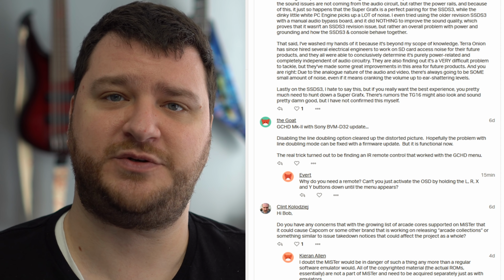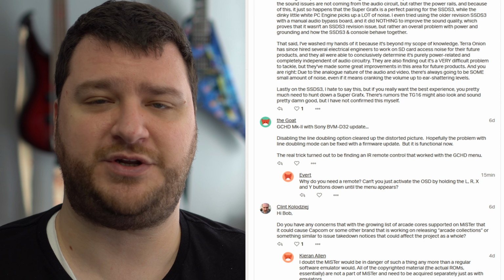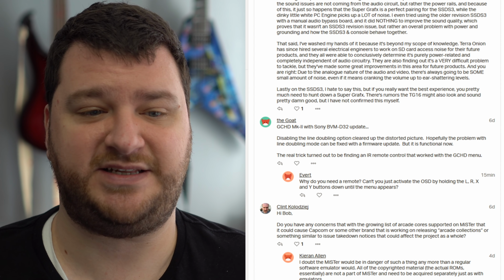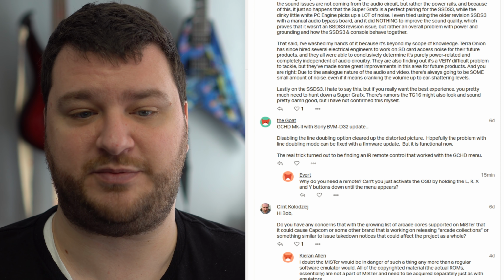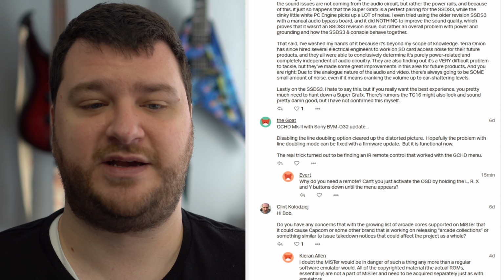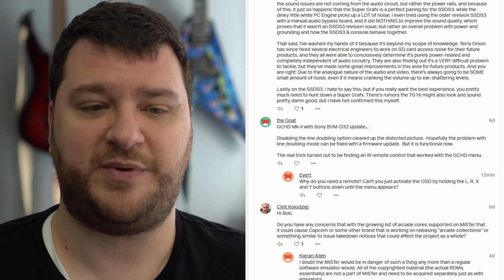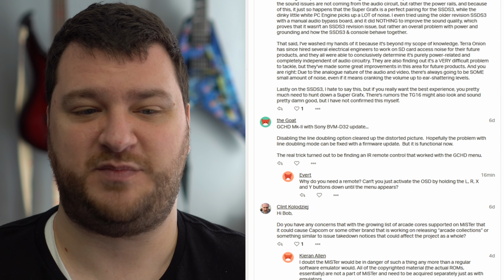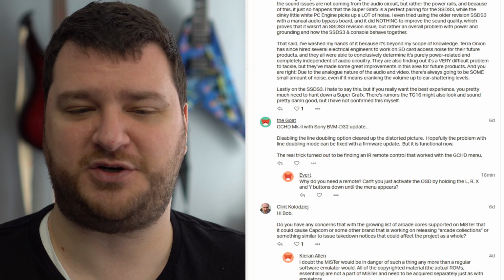Supporter Q&A #56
Here's the Supporter-only Q&A from May 17th 2019.  All comments and questions are fielded through the page in which this video was found.  Please consider signing up by hitting join on this video, or through the following: